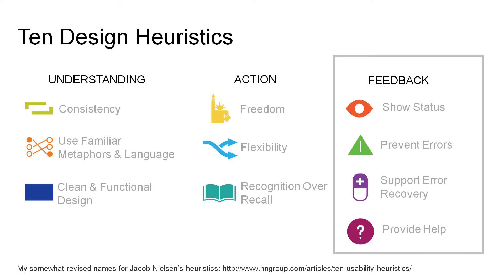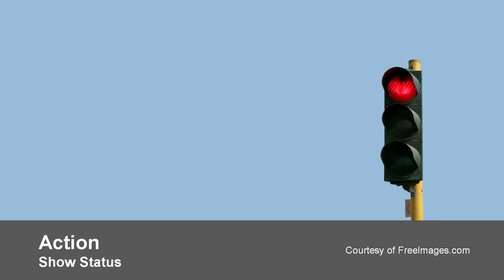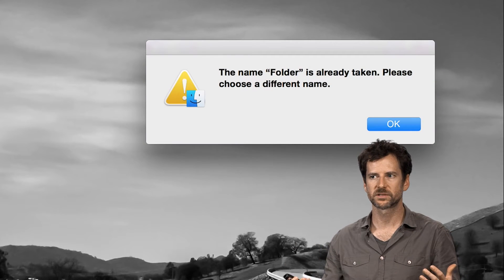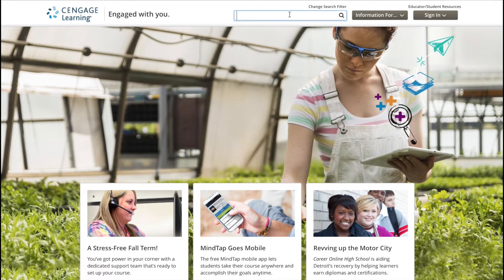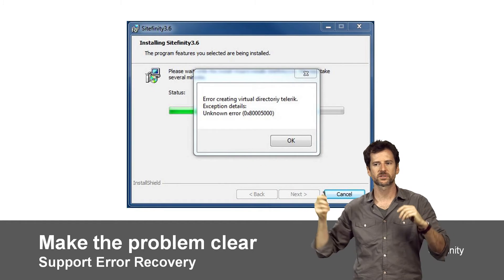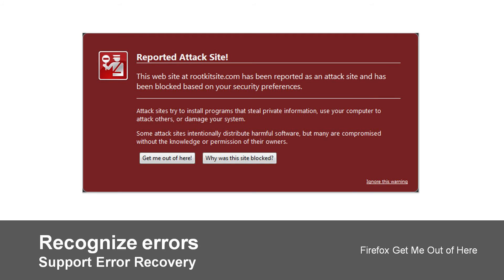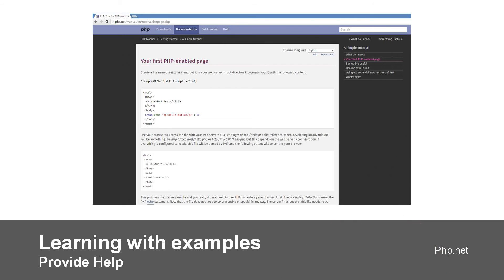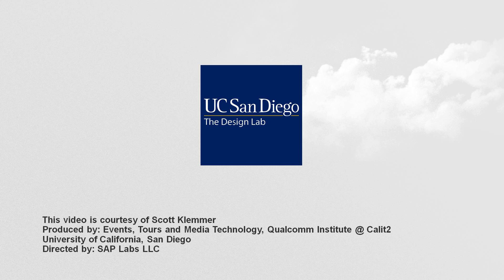Lecture 4.4 Design Heuristics (Part 3/3)